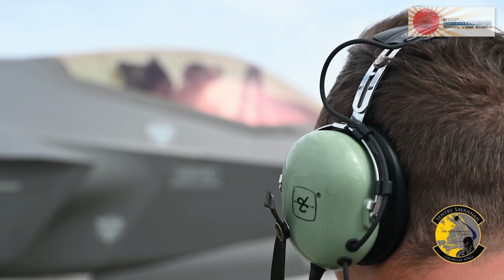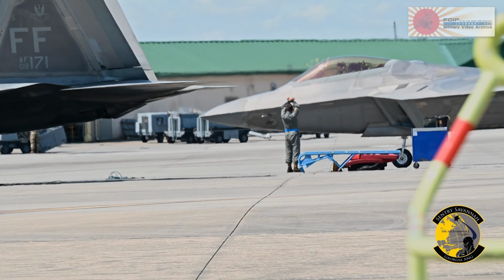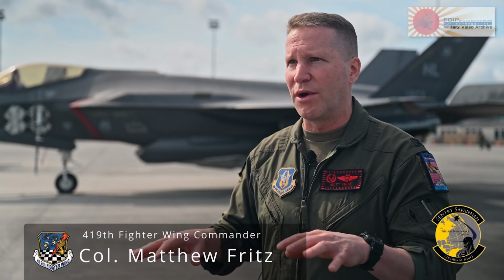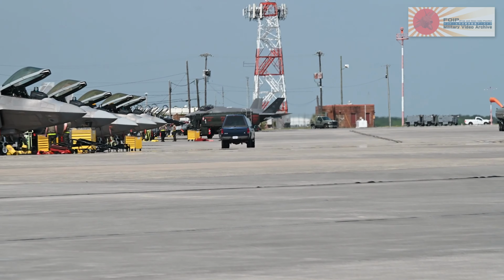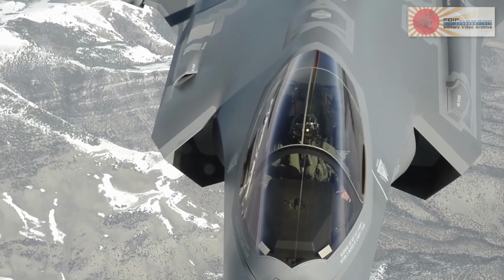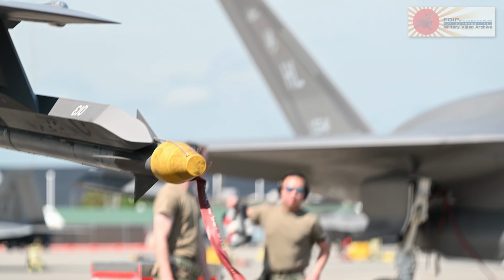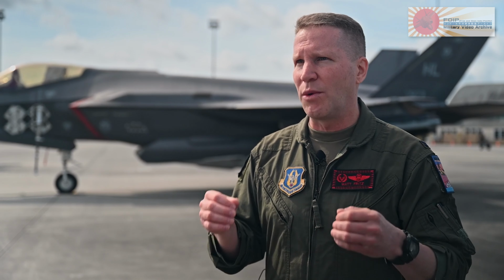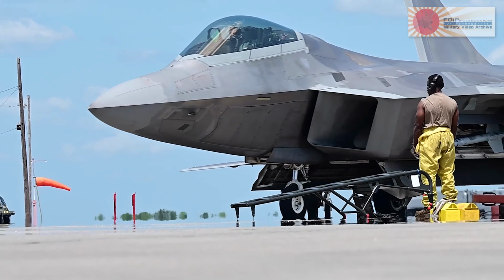US Airforce BIG exercise Sentry Savannah 2022 documentary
Leadership from various wings discuss the importance of Sentry Savannah, the Air National Guard’s largest 4th and 5th generation fighter aircraft exercise which began May 2, 2022. Over 10 units are participating in this exercise as well as flying dozens of sorties daily. The exercise's goal is to train these pilots for the fight of the future. (U.S. Air Force video by Staff Sergeant Anthony Pham and Technical Sergeant Caila Arahood)

media source
DoD (Public domain)